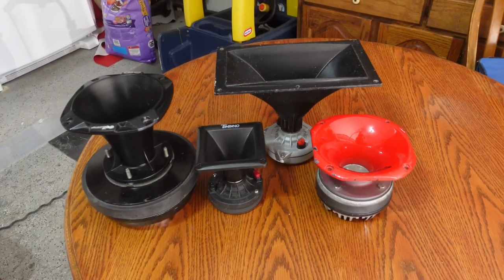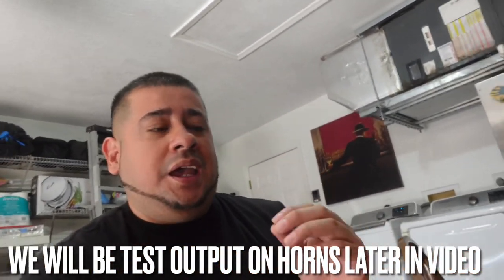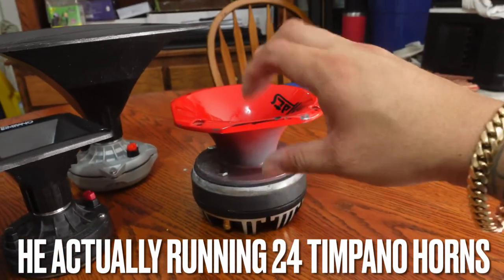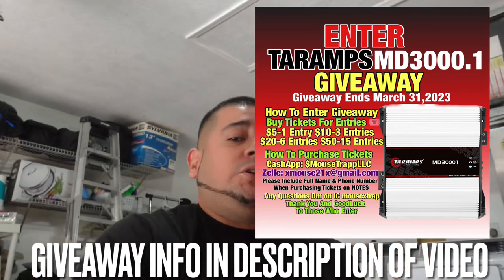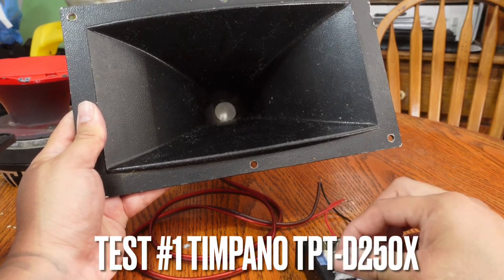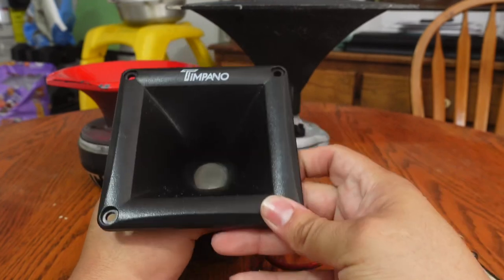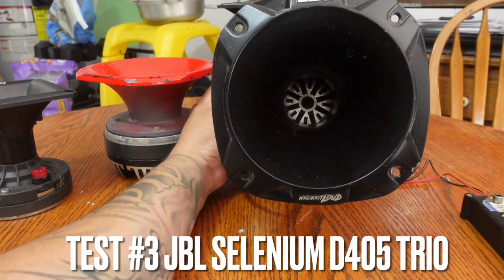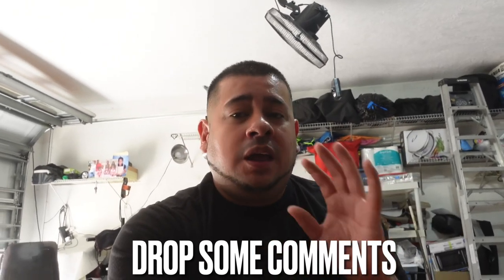Cheaper Horn Drivers VS Expensive Horn Driver test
Taramps Md3000.1
$5- 1 Entries
$10-3 Entries
$20-6 Entries
$50-15 Entries

To Purchase Tickets send payment
Include Name and Phone # on Notes
When Purchasing Tickets

For any questions or to confirm entry